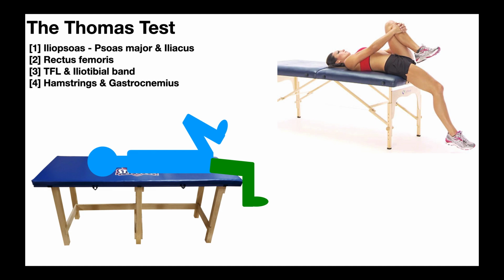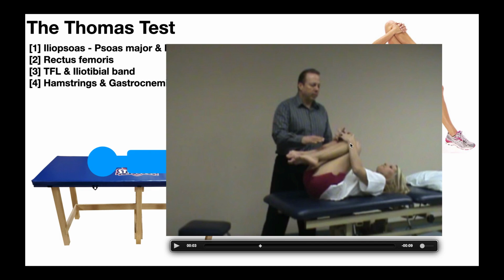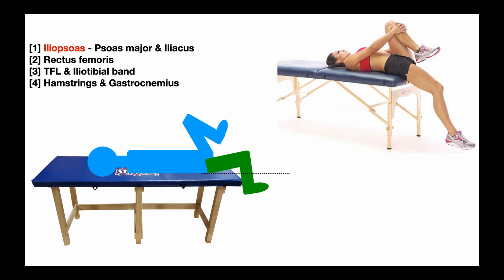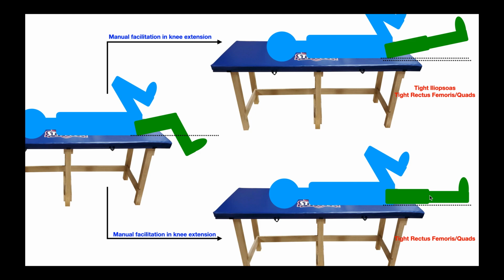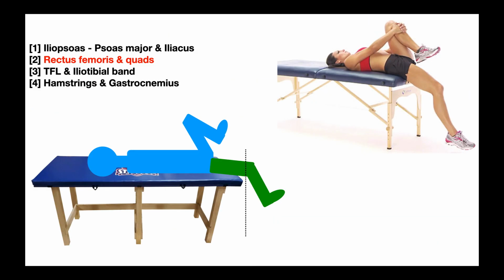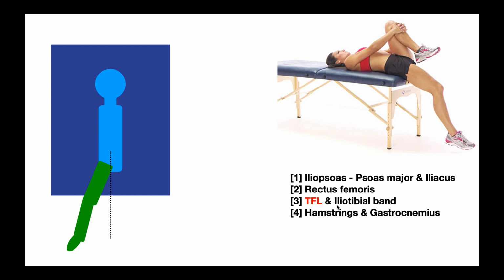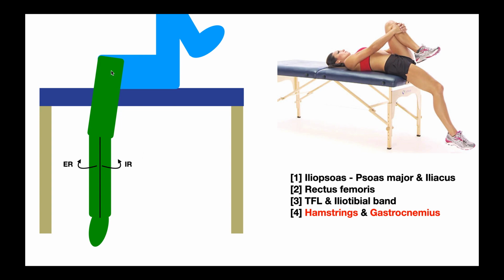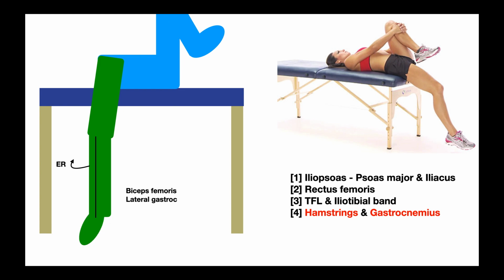The Thomas Test | Interpretation of Results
In this video, we explore the Thomas test, a special test for LE muscle tightness, especially the interpretation of the results.

I’m starting an Instagram page @thecatalystuniversity for additional helpful content and other things I find fun and interesting including but not limited to: